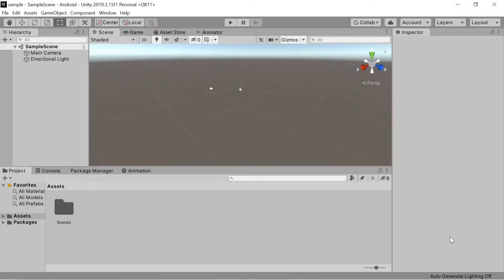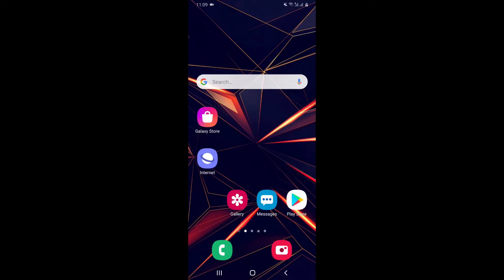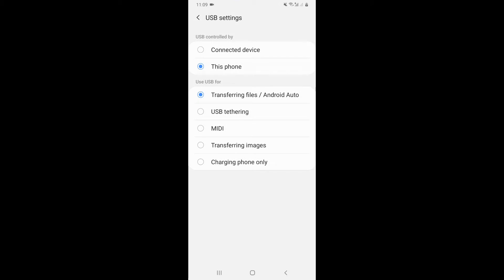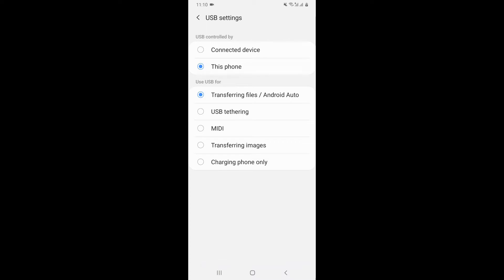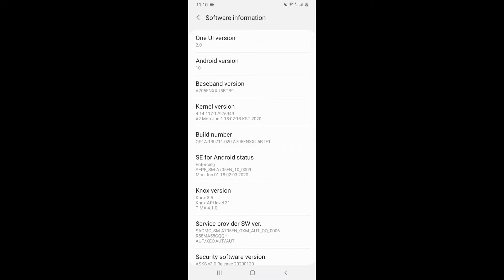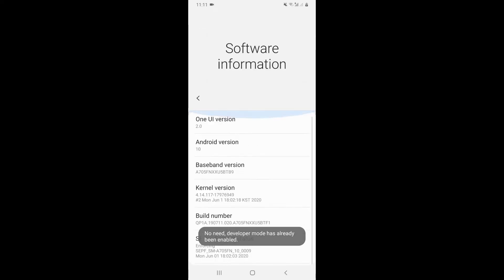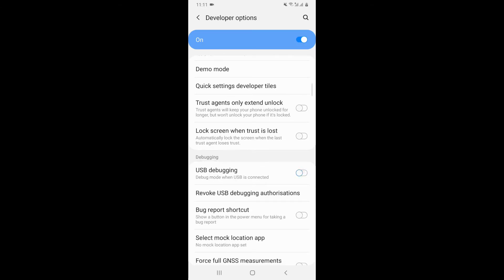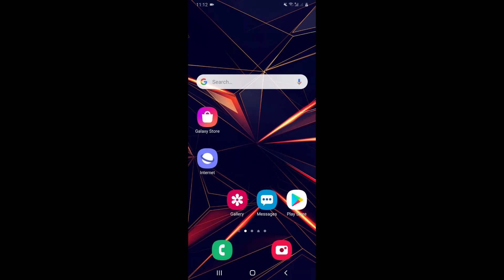Unity remote troubleshooting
So many of you had problems with setting unity remote 5  so I made this video. Hope this helps.
Write this in the comment section below if you still face any problems.
Gpu - Nvidia MX 250
Other stuff -
Sound recorder - Audacity